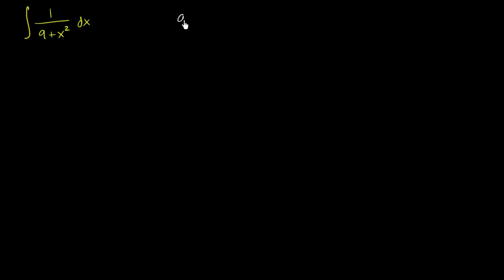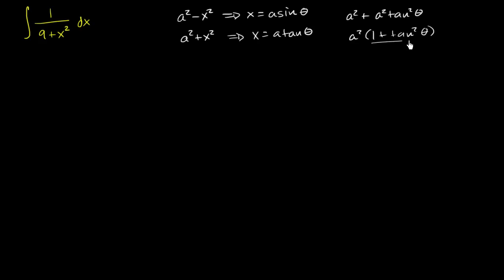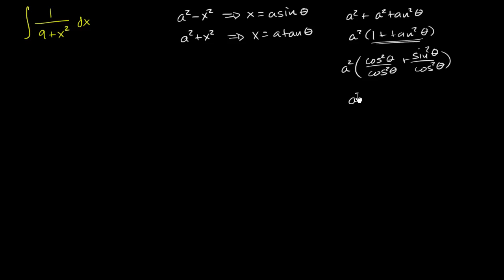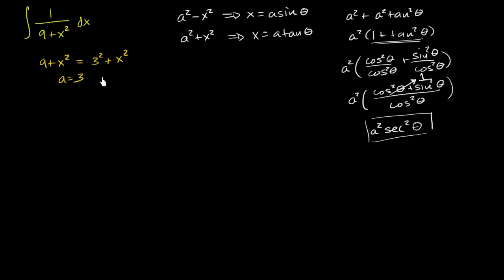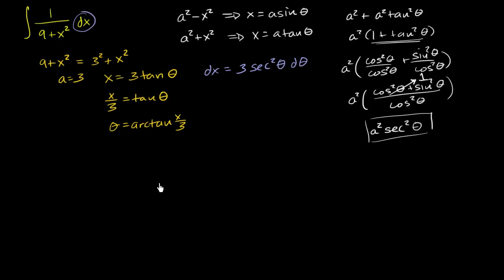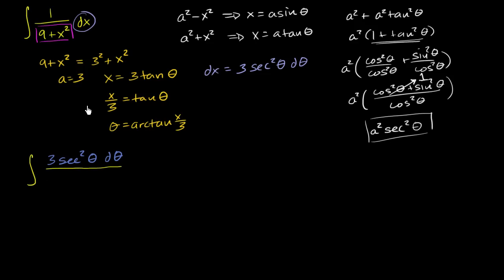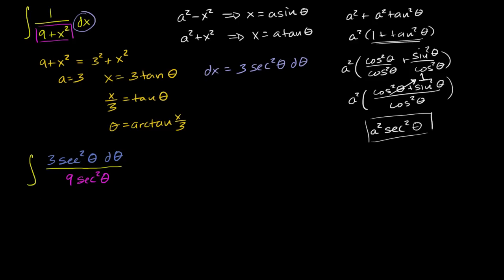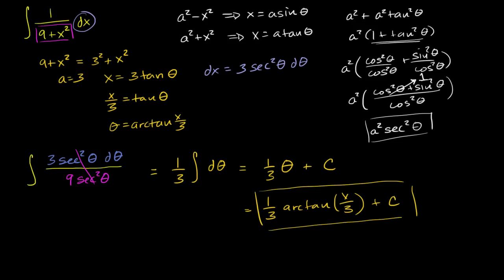Trig substitution with tangent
Courses on Khan Academy are always 100% free. Start practicing—and saving your progress—now